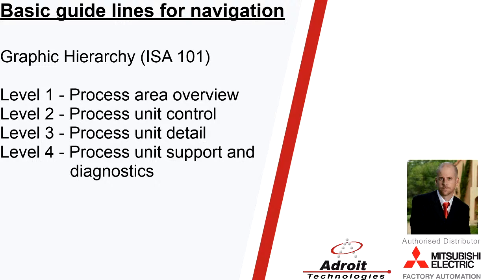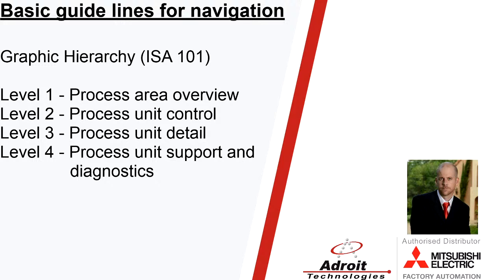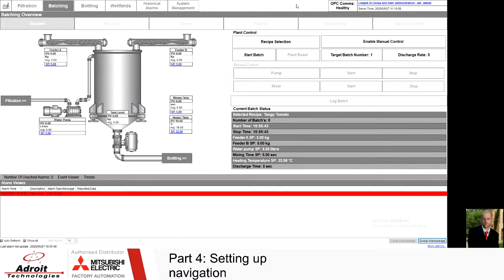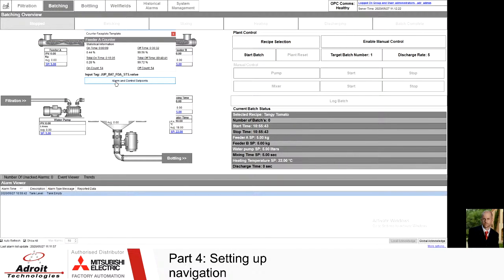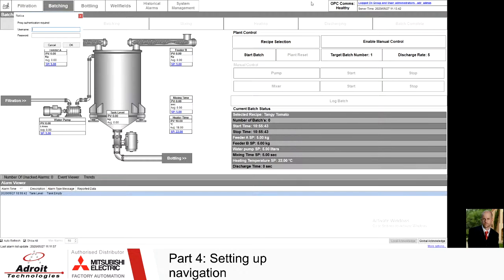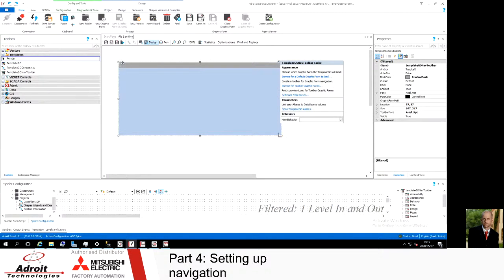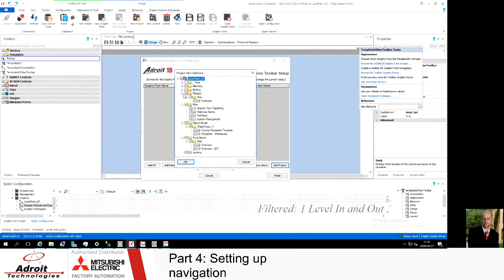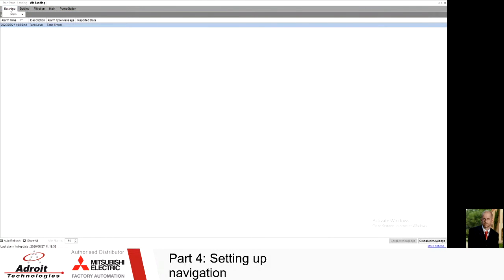Adroit Project Engineering: Setting up navigation (Part 4 of 5)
Creating a SmartUI Project structure using Adroit Best practices.